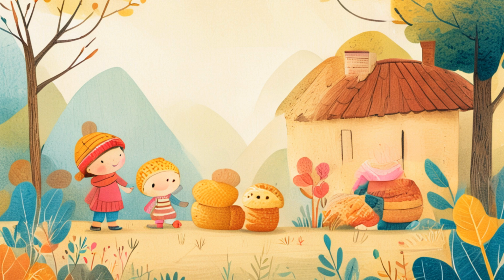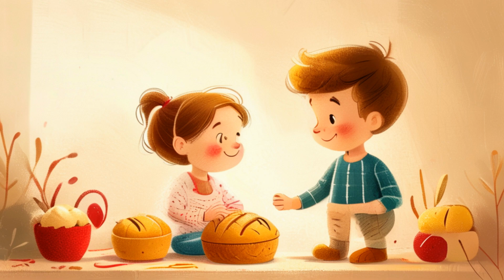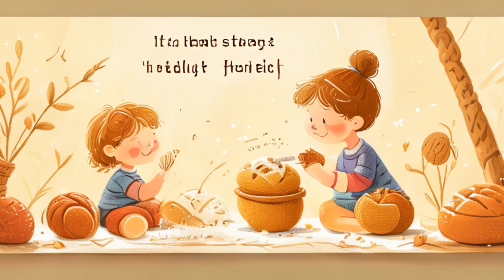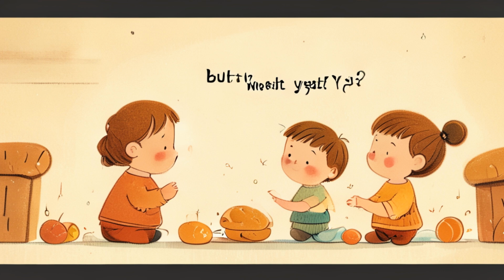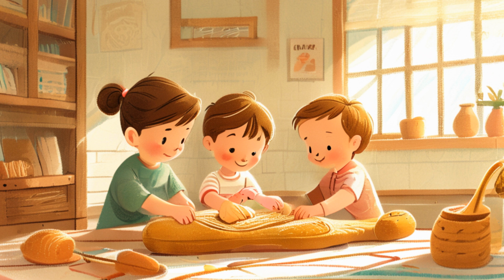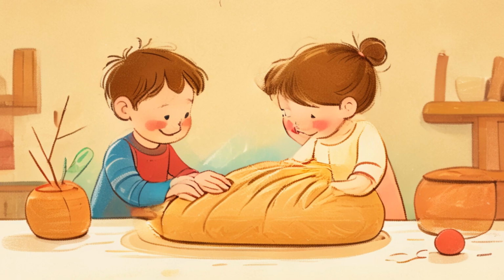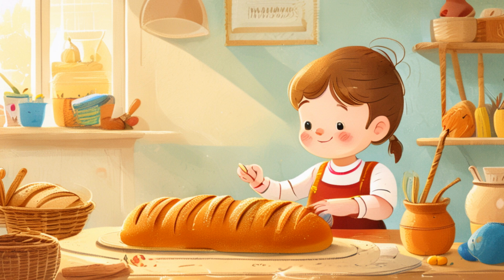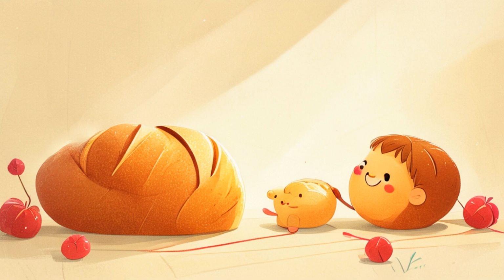The Mystery of the Baking Bread 23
Have you ever wondered how bread, a staple food in many cultures, is made? Let's embark on a journey to uncover the secrets of this ancient and delicious creation.
Once upon a time, in a small village nestled between rolling hills, lived a baker named Tom. Tom was known far and wide for his scrumptious loaves of bread, each one a work of art.
One day, a young apprentice named Sam asked Tom, "How do you make such fantastic bread?" Tom smiled, his eyes twinkling with the secrets of the trade.
"It all starts with the flour," Tom began, "the foundation of our bread. The type of flour, its quality, and how it's milled can greatly affect the taste and texture."
"But what about the yeast?" inquired Sam, curious. Tom nodded, "Yes, yeast is the magic ingredient that makes the dough rise. It feeds on the sugars in the flour, producing carbon dioxide, which gives bread its light, airy texture."
"What about salt and water?" Sam continued, eager to learn more. Tom explained, "Salt enhances the flavor, while water helps in the formation of the bread's gluten network, which gives bread its structure."
Tom then led Sam to the kneading table, "Now, watch carefully as I knead the dough. Kneading helps to develop the gluten, making the bread chewy and elastic."
After kneading, Tom shaped the dough into a loaf and placed it in the oven. As the bread baked, the aroma filled the air, tantalizing the senses.
Finally, the bread was ready. Sam took a bite, savoring the flavor and texture. "Thank you, Tom," he said, "Now I understand the art of baking bread."
From that day forward, Sam became a master baker, carrying on the tradition of creating delicious loaves for his village. And Tom, with a heart full of pride, continued to share his knowledge, inspiring countless others to discover the magic of baking bread.
So, the next time you bite into a warm, fresh loaf of bread, remember the journey it took to reach your table. From the milling of the flour to the kneading of the dough, each step is a testament to the art of baking.